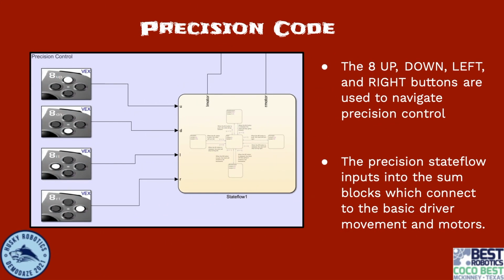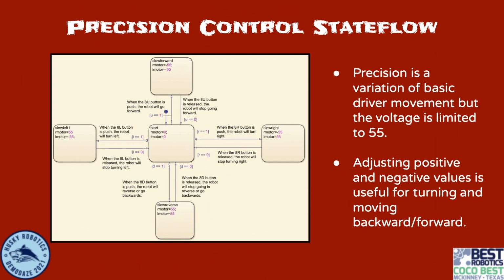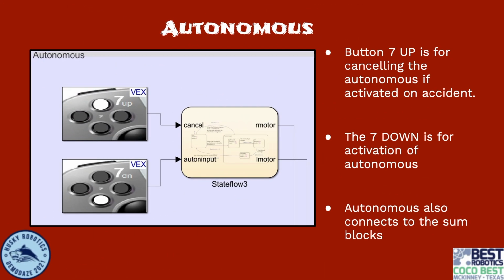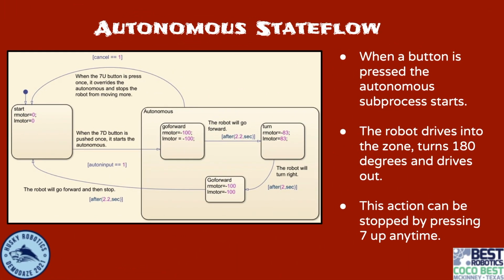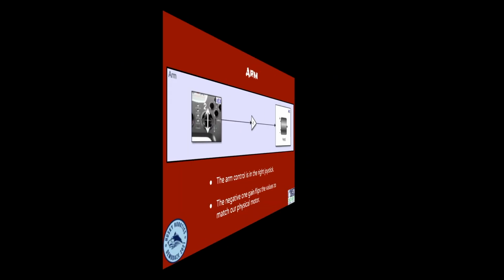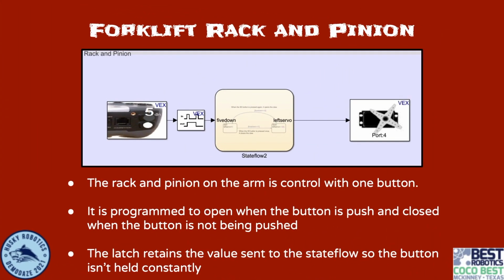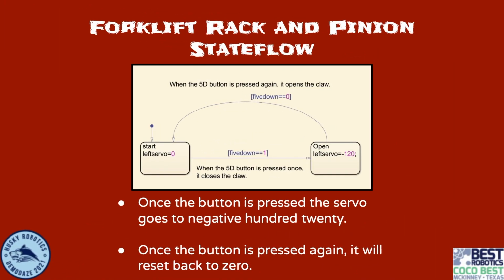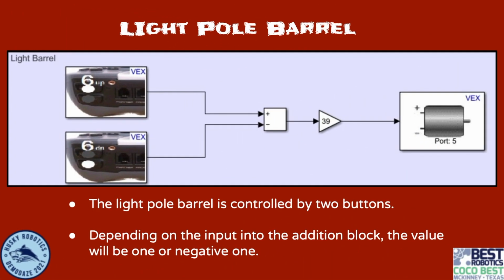2021 Simulink Design Award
Husky Robotics from Ereckson Middle School describes how Simulink was used to program the 2021 robot for driver controlled and autonomous capabilities.